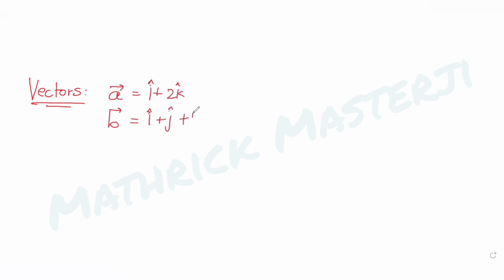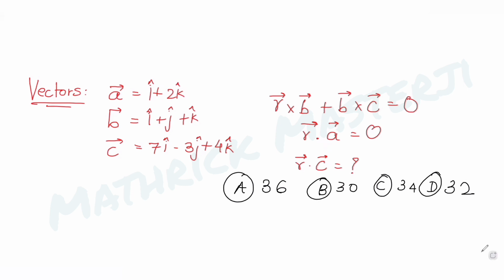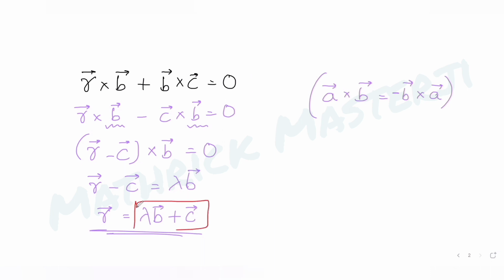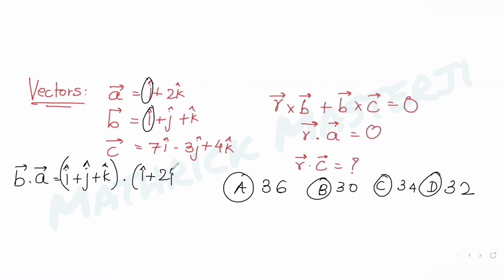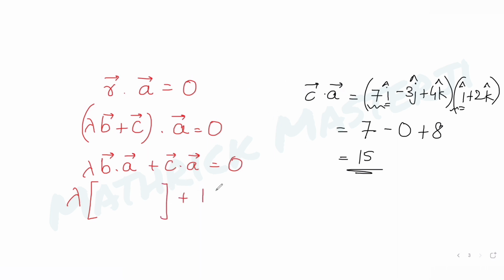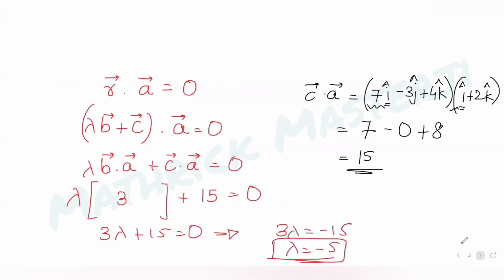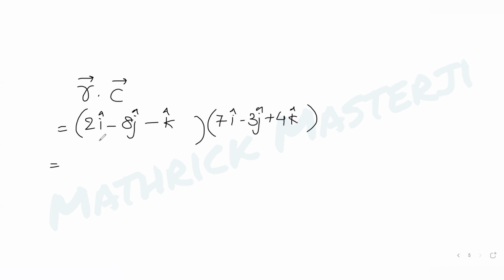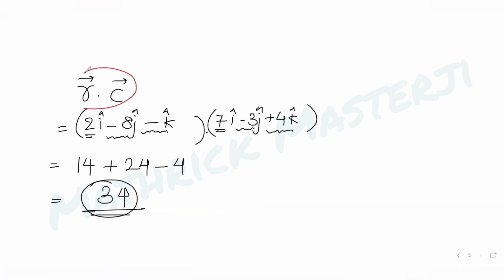If a=i+2k, b=i+j+k, c=7i-3j+4k, r×b+b×c=0 and r.a=0. Then r.c is equal to| Vector Algebra| JEE Mains